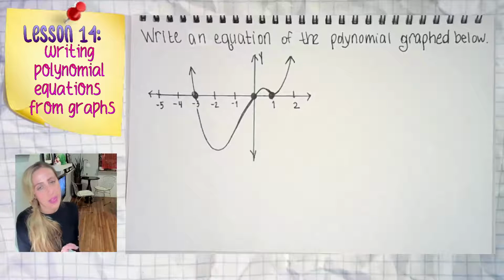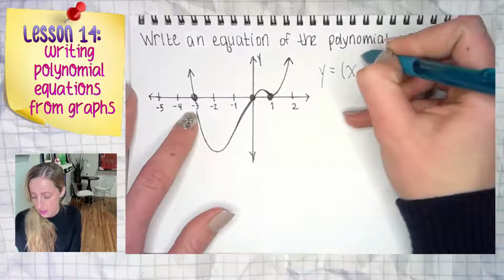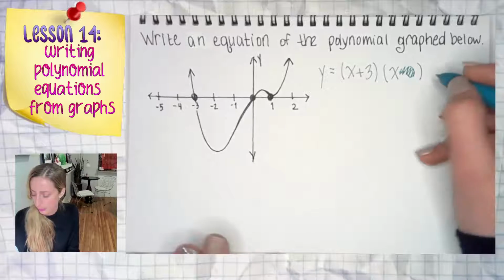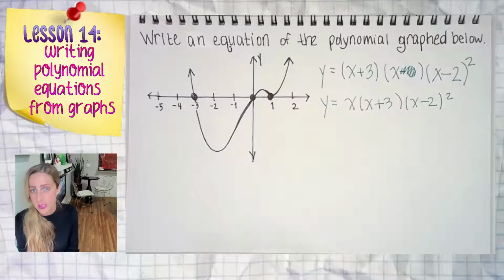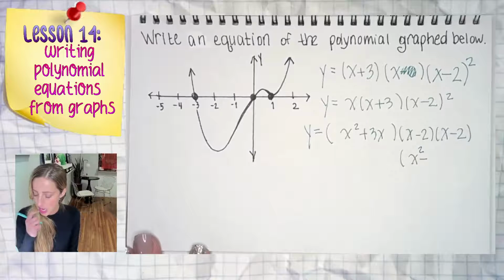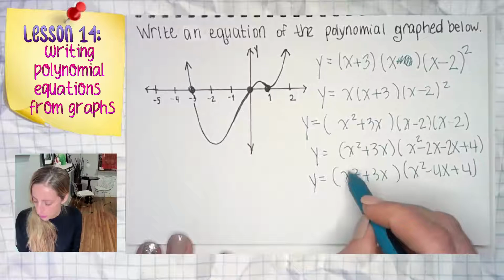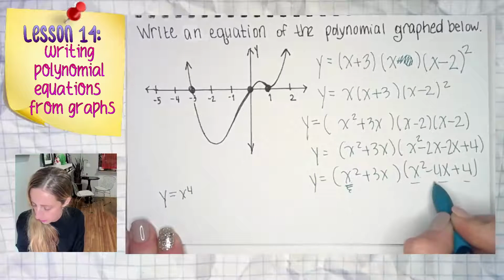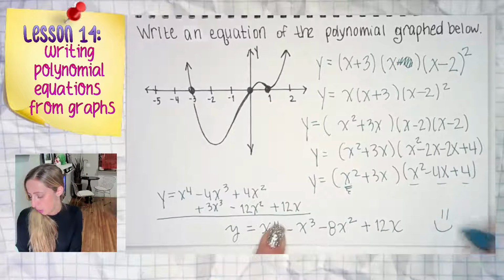Write an equation of a polynomial from its graph.